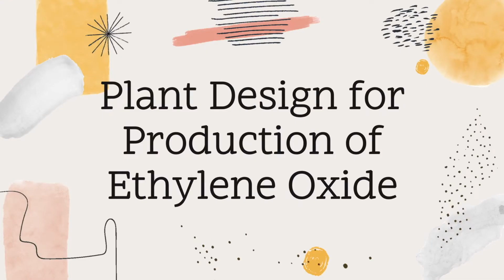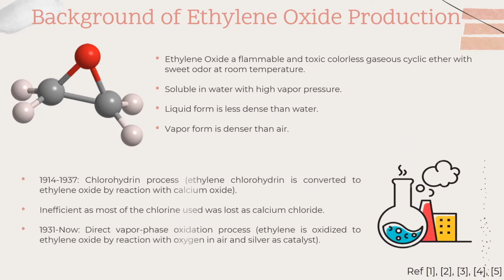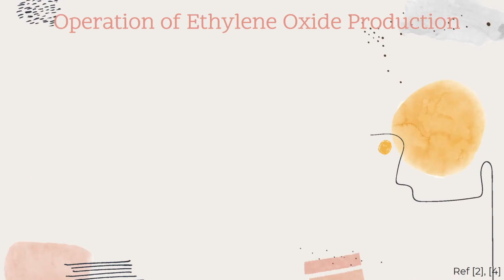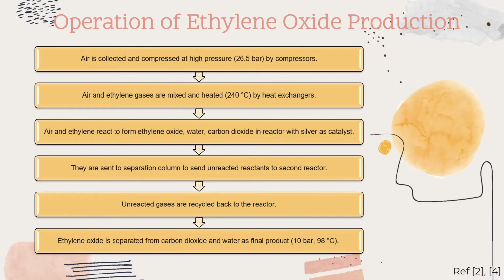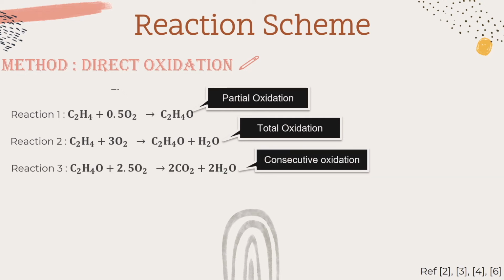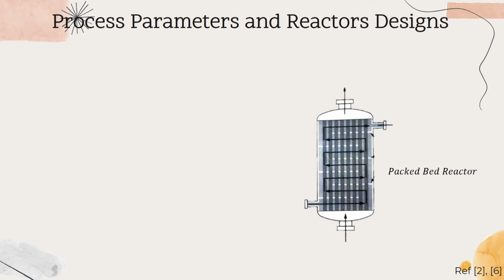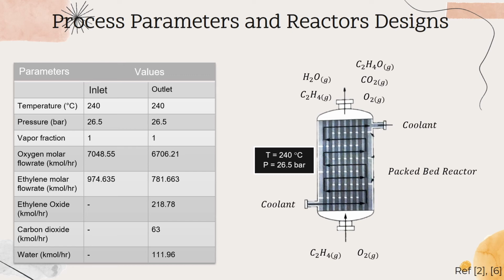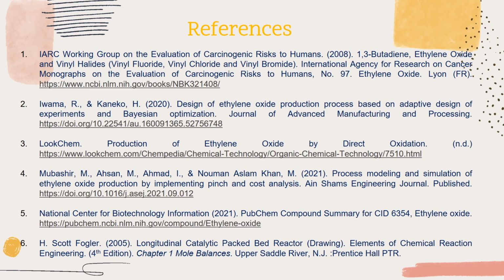Reaction Engineering Video